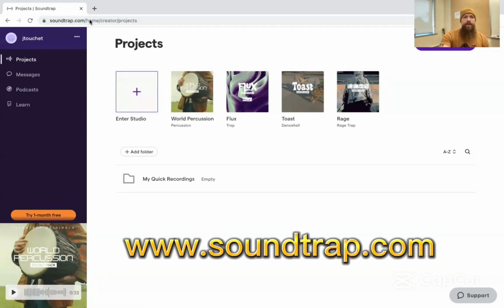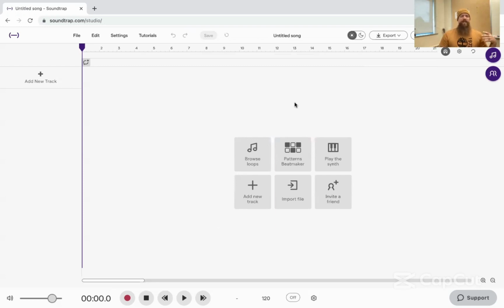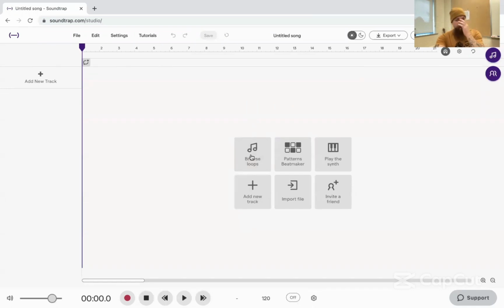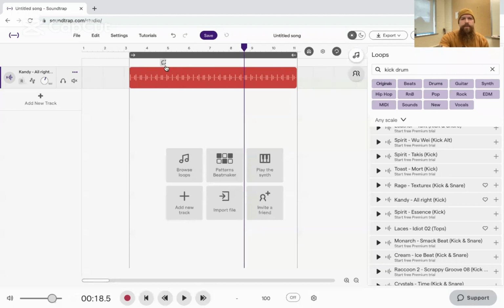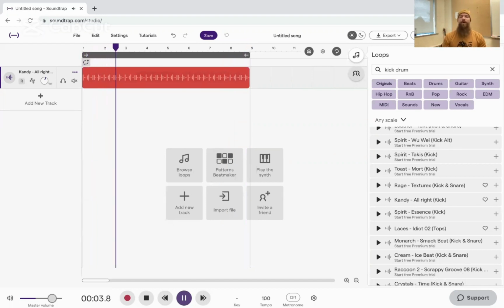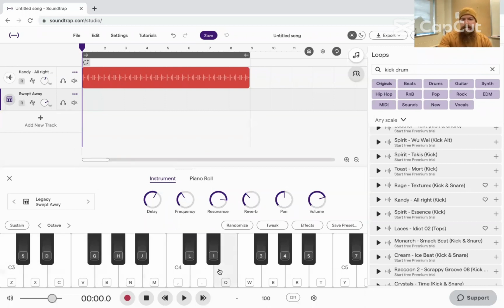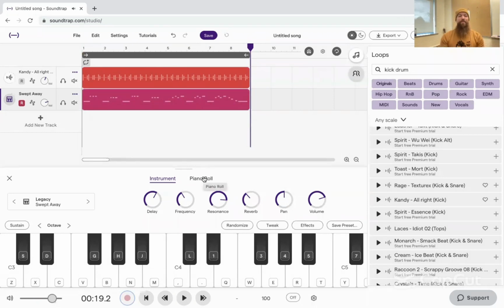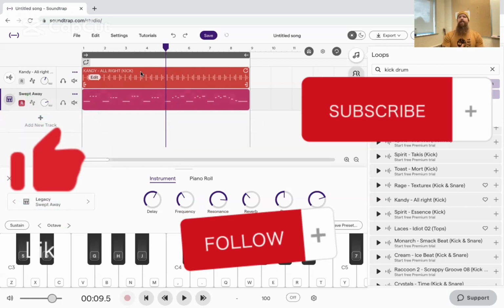Lesson 3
Setting up Soundtrap and beginning to create Electronic Dance Music (EDM)